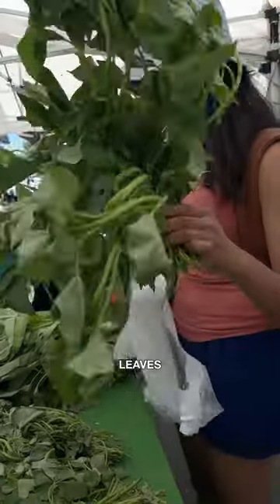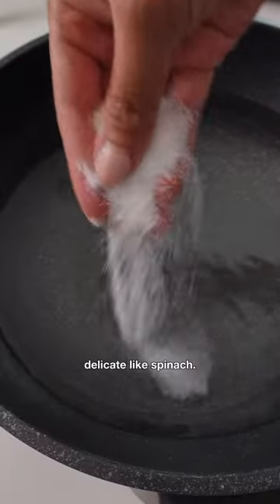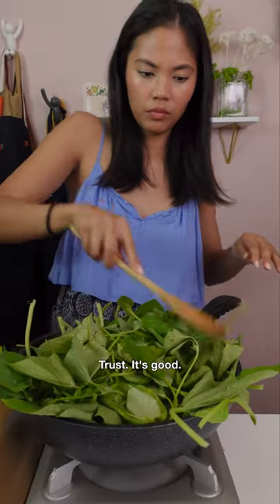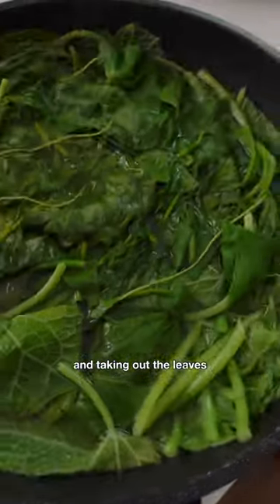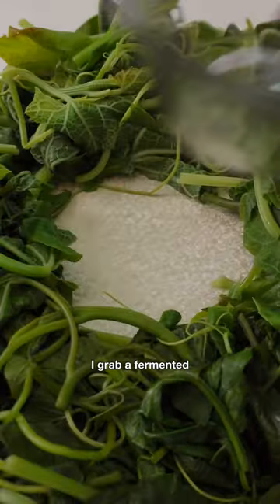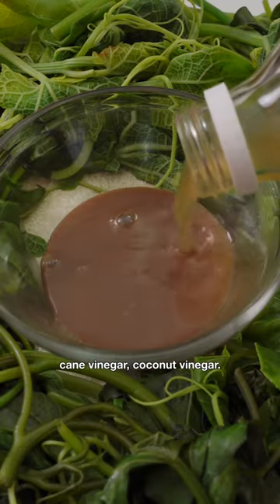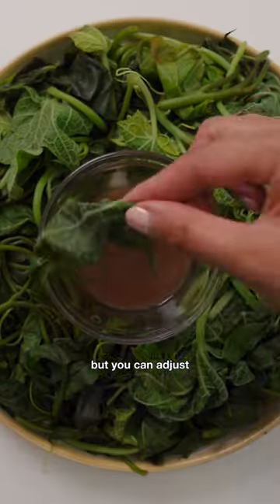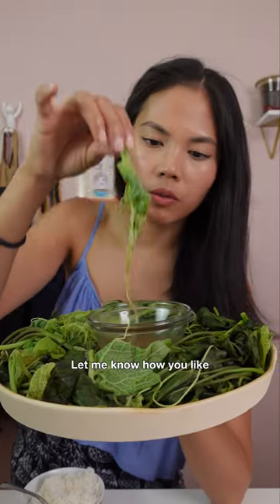My favorite way to eat leaves 🍃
This is one of my favorite ways to eat my vegetables. I like to call it Filipino-style, which is just a simple mixture of fermented fish or shrimp paste with good vinegar. My mom taught me how to eat veggies this way in the Philippines!

✈️ Explore a world of food & recipes with Jeanelleats 🍽️